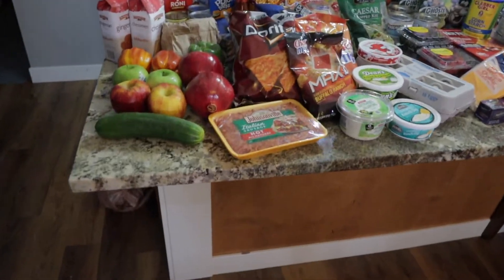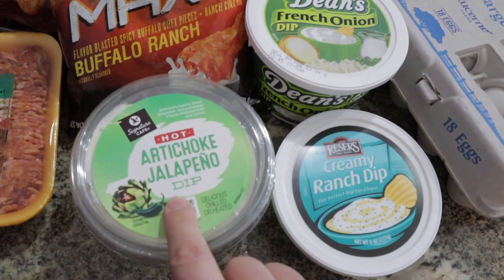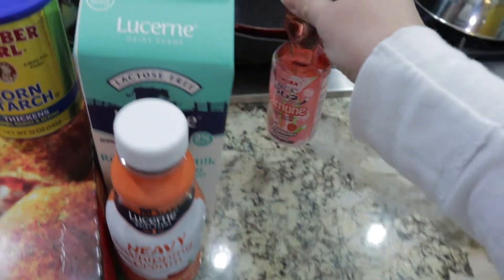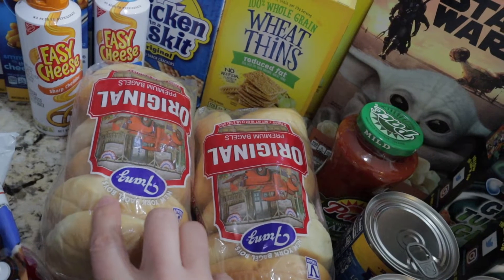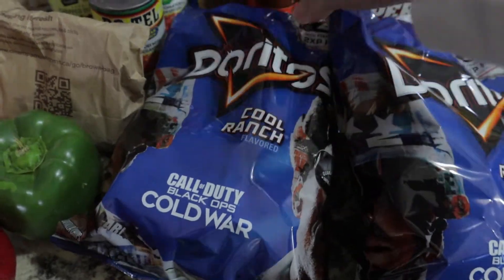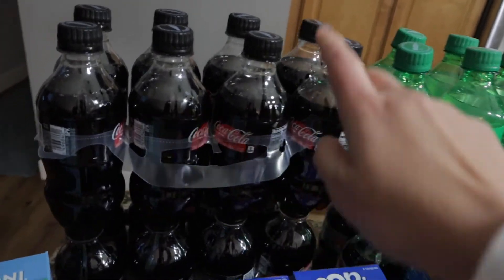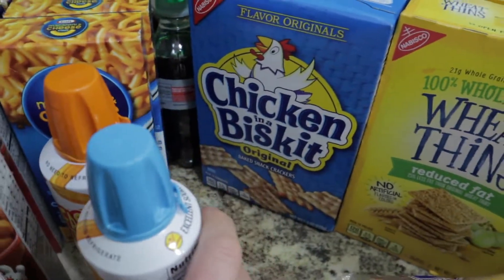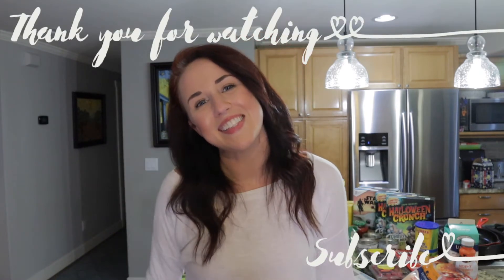SO MUCH JUNK FOOD!!! | GROCERY HAUL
I switched it up and went to Safeway today instead of Walmart. I ended up with a lot of snacks, junk food and easy meals. This isn't my usual haul but it is a fun one! I hope you guys enjoy the video!